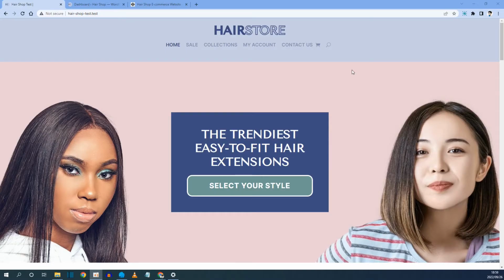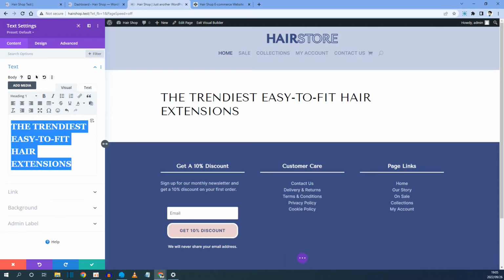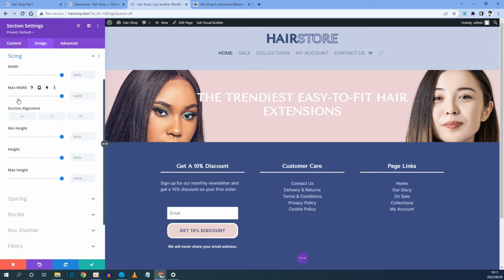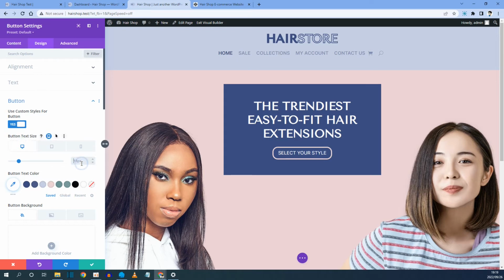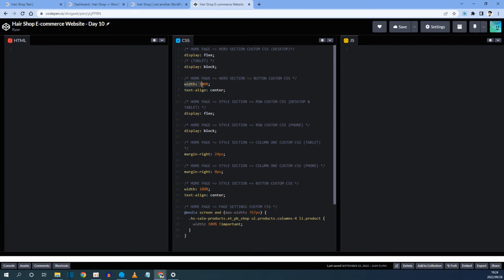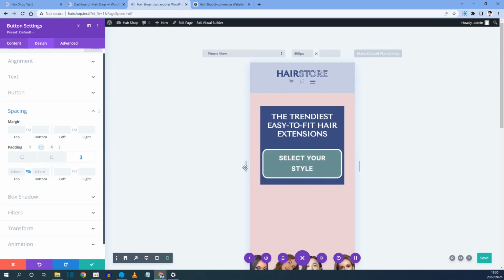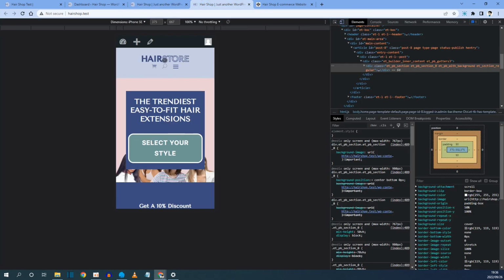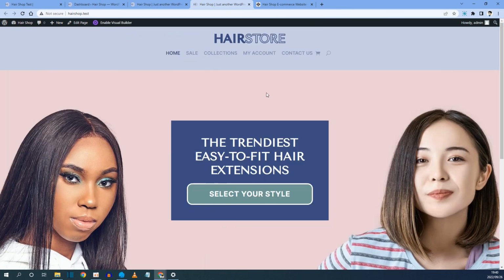How to Make a Website For Selling Hair | E-commerce Website | Day 10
Learn how to make a website for selling hair using WordPress, Divi and WooCommerce. In this video series, I show you how to build a professional and functional e-commerce website for selling hair. This video series is easy to follow and BEGINNER FRIENDLY.

⏲️ Timestamps
00:00 Introduction
01:38 Overview of Website Build for Day 10
03:20 Creating the Hero Section for the Home Page
26:03 Conclusion (Outro)

On day 10 of building our e-commerce WordPress website in DIVI, we design the hero section for the home page. The hero section in extremely important as this section helps our customer decide whether they want to read more about what you have to offer, or whether they will close your website.

This video series is made for any companies that sell hair and want to build their very own website to sell their products online.

This video series is also perfect for freelancers looking to learn how to design and make Divi and WooCommerce WordPress websites in 2022. Freelancers can build this website and use them as an example in their portfolio.